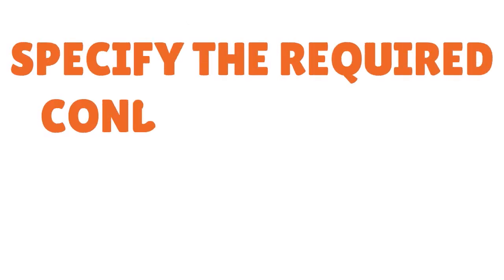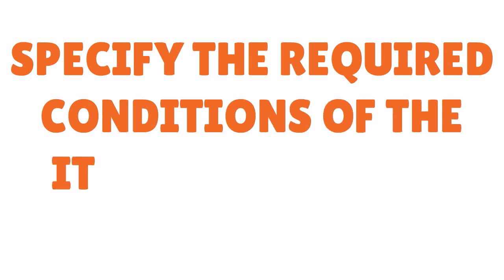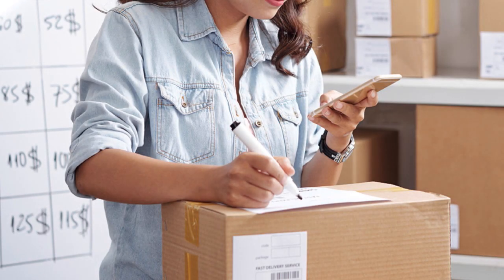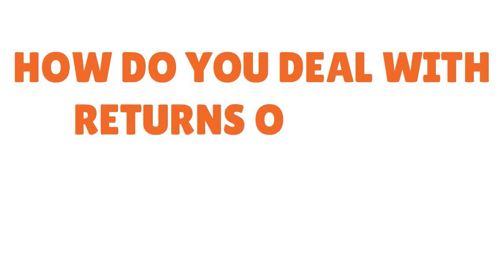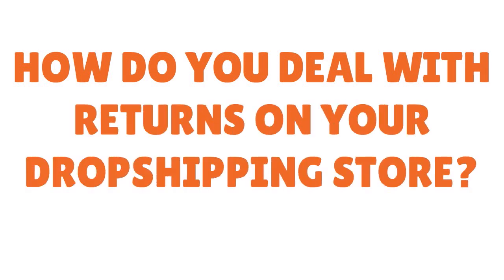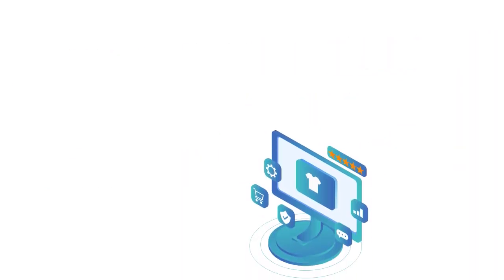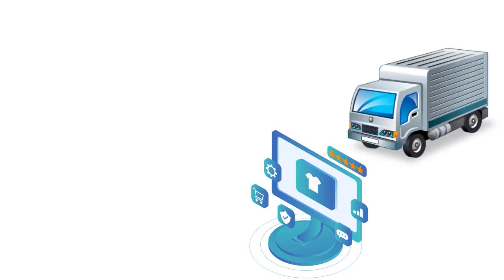💥18x Your Dropshipping Revenue Instantly: The *RETURN POLICY* Hack You Need to Know 💰 E-CASH S4•E52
Dropshipping Return Policy Hacks You Gotta Know. Revealing the Secret to Crafting *The Perfect* Dropshipping Return Policy! Learn to CUT Your Returns Instantly With the PERFECT Return Policy!